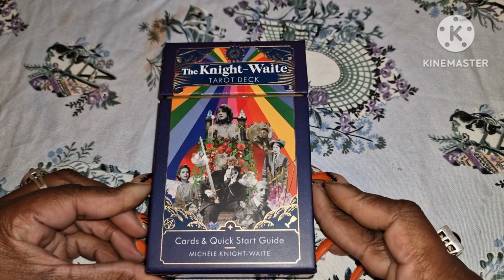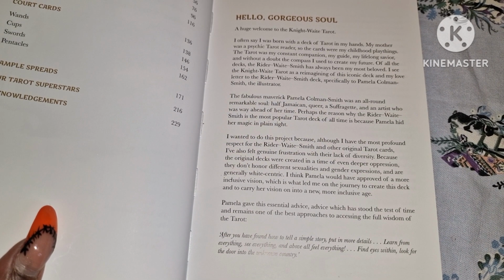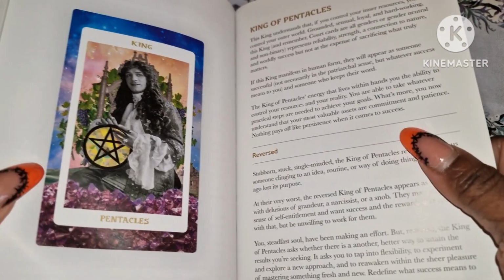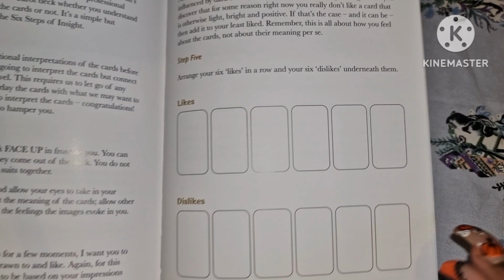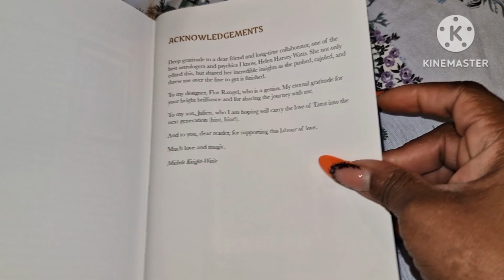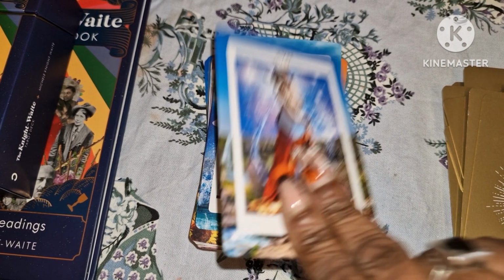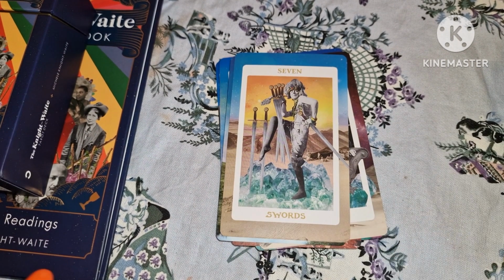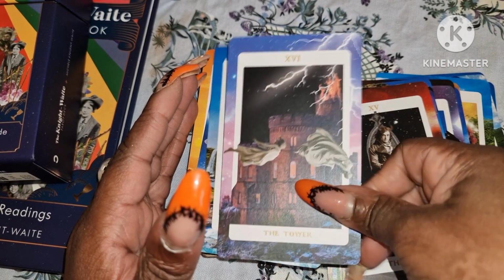The Knight-Waite Tarot Flipthrough and first impressions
Time Stamps
0:00 Intro

Little White Book
0:54

Knight - Waite Guidebook
2:54

Tarot cards
22:42

Pairings
35:25

Shuffle
36:49

First Impressions
37:14

1.The Knight-Waite Tarot Deck: Cards & Quick Start Guide

2. The Knight-Waite Tarot Guidebook